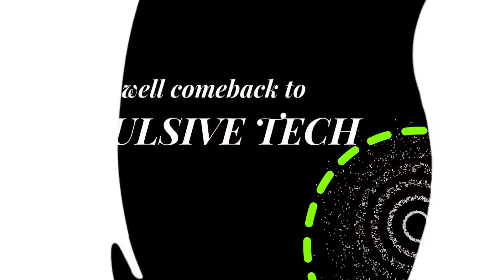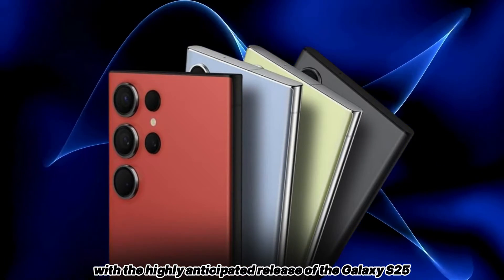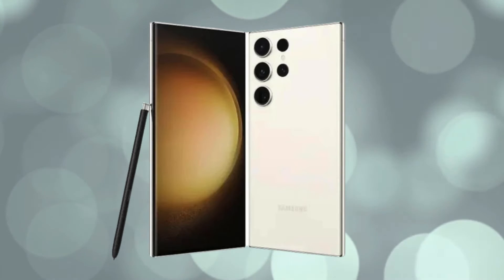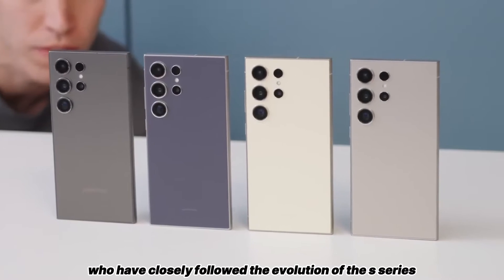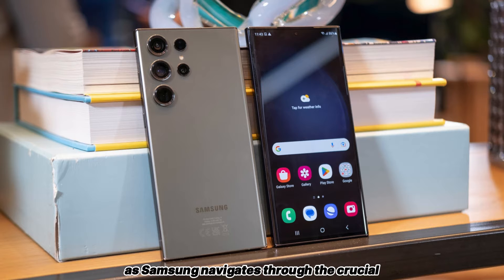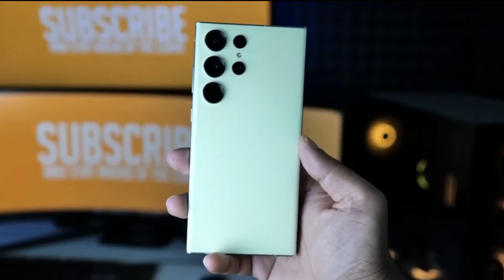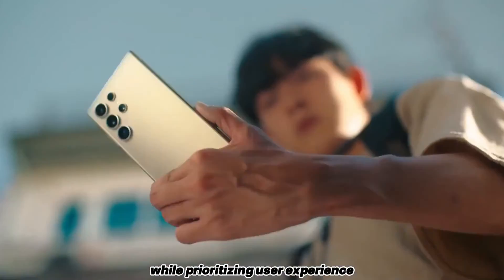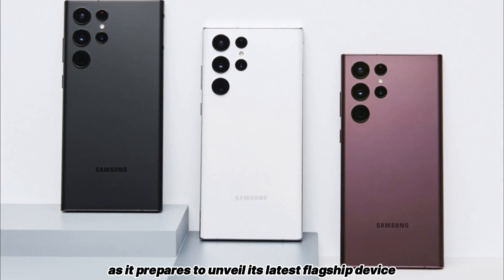Samsung Galaxy S25 Ultra: Breaking Down the Specs That Will Blow Your Mind!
Welcome to our comprehensive guide to the Samsung Galaxy S25 Ultra! In this video, we dive deep into the specs of this cutting-edge device, uncovering everything from its camera capabilities to its processing power.

Introducing the epitome of innovation and elegance, the Samsung Galaxy S25 Ultra is poised to redefine the boundaries of mobile technology. With its sleek design and cutting-edge features, the Galaxy S25 Ultra embodies sophistication and functionality like never before. Experience unparalleled performance powered by 5G connectivity, delivering seamless multitasking and lightning-fast downloads. Get ready to immerse yourself in a visual extravaganza with the stunning display and crystal-clear resolution of the Galaxy S25 Ultra. From capturing breathtaking moments to staying connected with loved ones, this device empowers you to do it all with effortless ease. Stay ahead of the curve with the Galaxy S25 Ultra, where innovation meets excellence. Get ready to embark on a journey of limitless possibilities with Samsung's latest masterpiece.